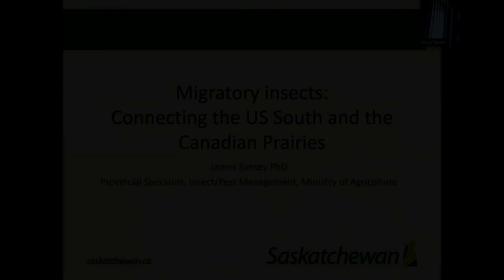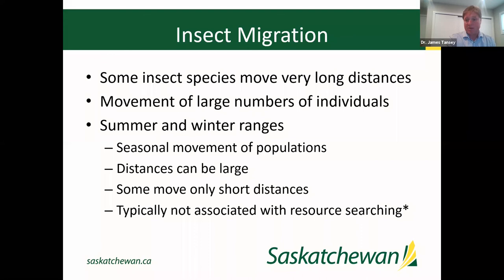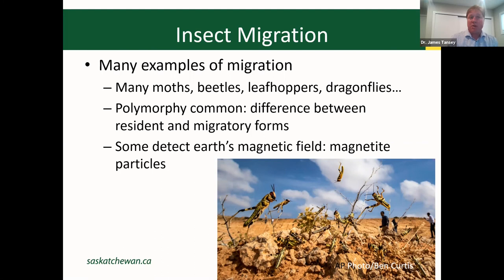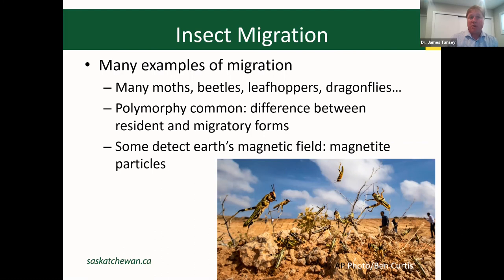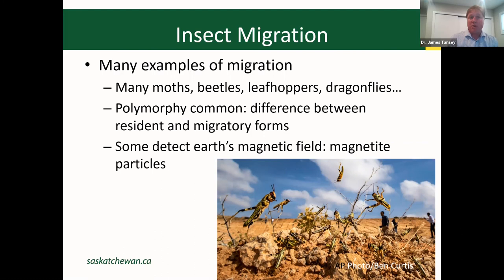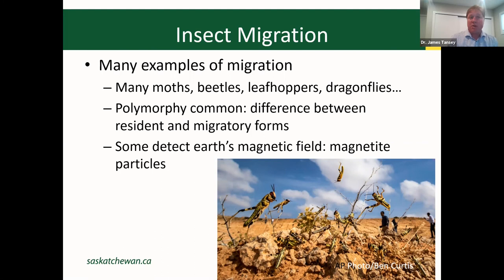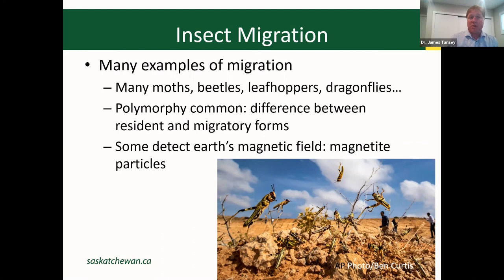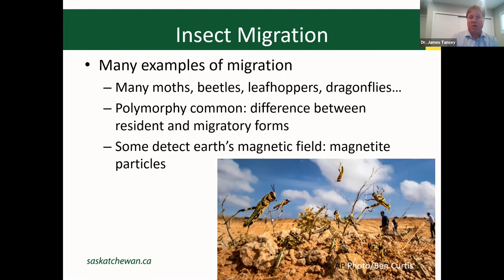Migratory Insects: Connecting the US South and the Canadian Prairies. Dr. James Tansey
Archbold Guest Seminar
Presented by Dr. James Tansey, Saskatchewan Provincial Entomologist (Insect/Pest Management Specialist). North America is a big place and many people don’t consider the connections between regions. Insects don’t respect borders and movement of several species can have economic and ecological implications for many regions. In this presentation, Dr. Tansey discusses some important examples of movement of migratory and invasive insect species that have effects on agroecosystems.